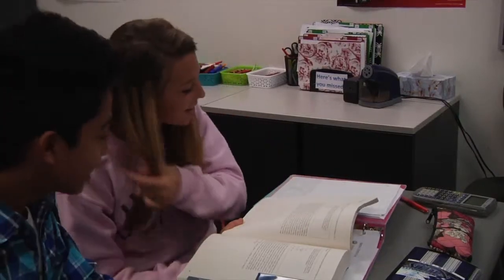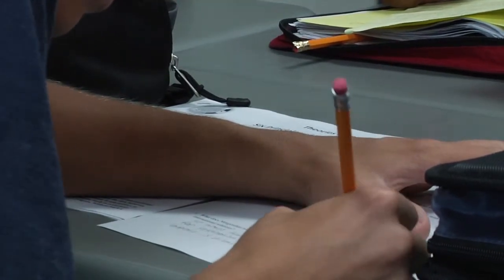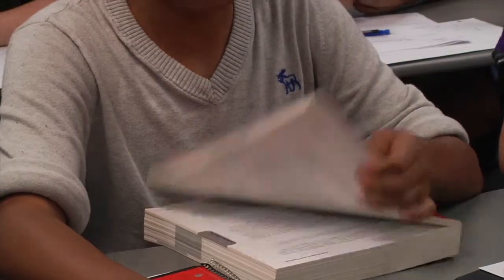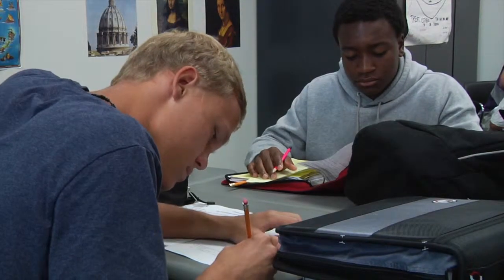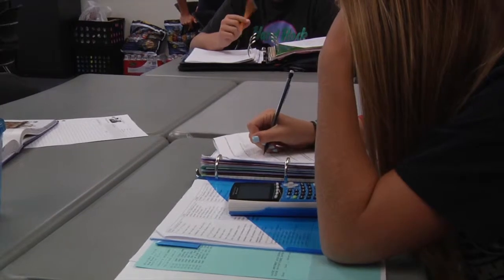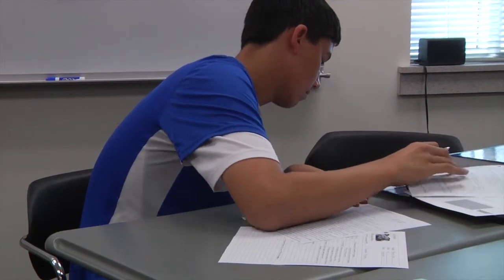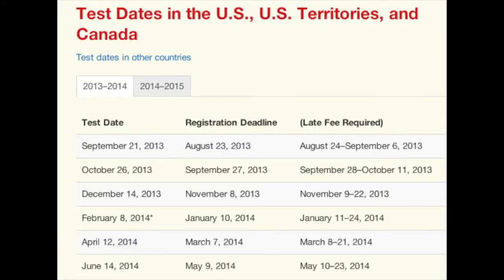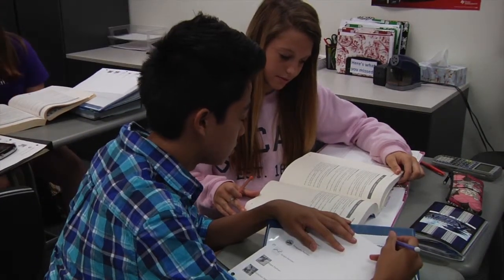ACT Prep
This video is about Kanz's Review